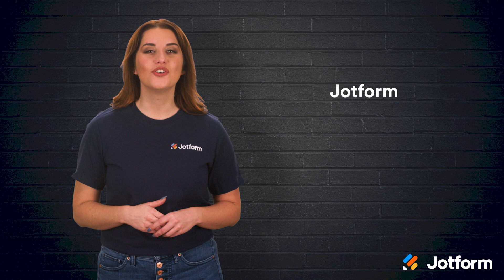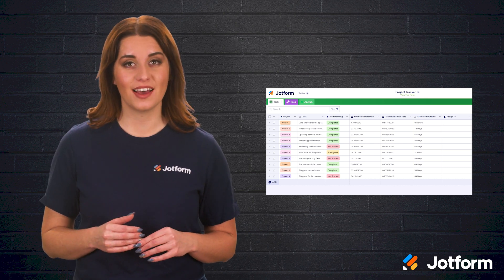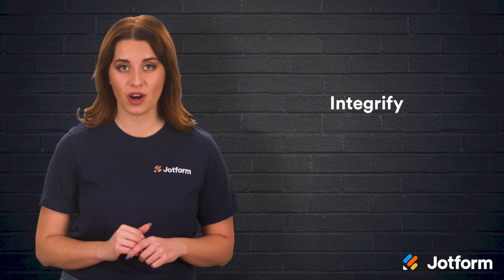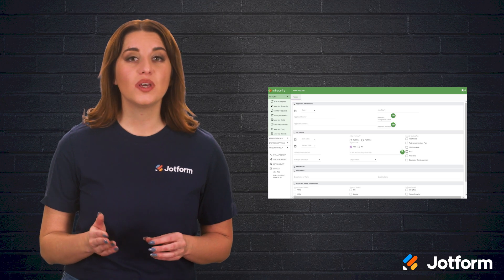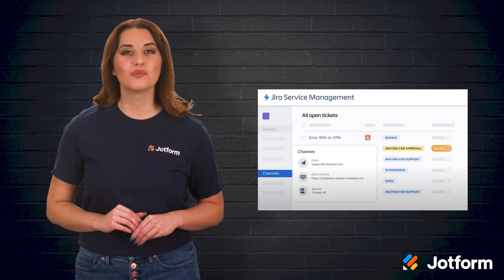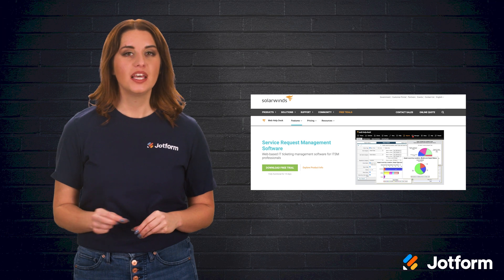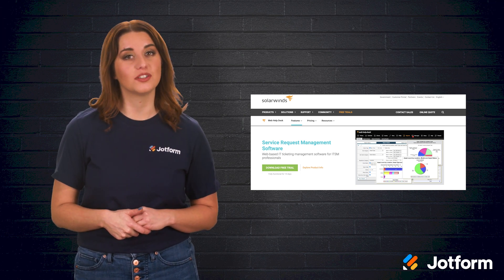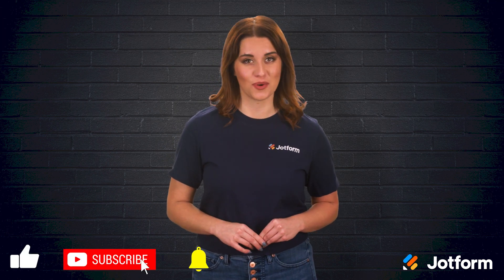5 Best Request Management Software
Tracking, handling, and evaluating management requests doesn’t need to be challenging. But when the volume of your requests exceeds your ability to track and handle them manually, it’s time to automate the process with some software solutions. Learn how in this video.
LINKS & RESOURCES
👋 ABOUT JOTFORM
Hi, we're Jotform, a full-featured online forms platform that makes it easy to create robust forms and collect important data. Check us out
00:00 Introduction
00:57 Jotform
01:45 Zendesk
02:31 Integrify
03:23 Jira Service Management
04:06 Solarwinds Web Help Desk
05:34 Recap
05:54 Subscribe to Jotform